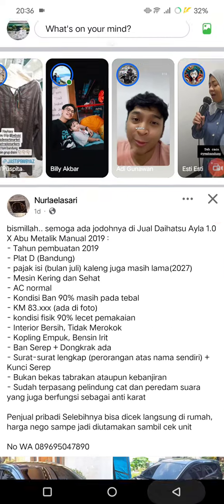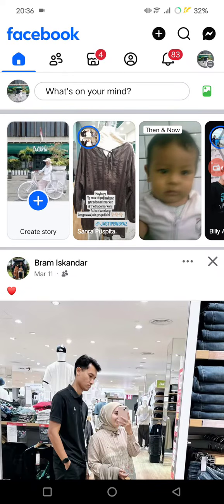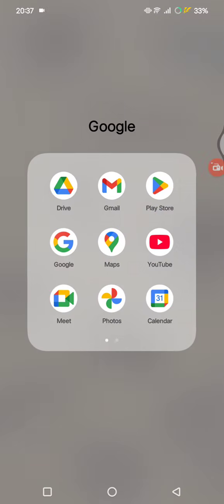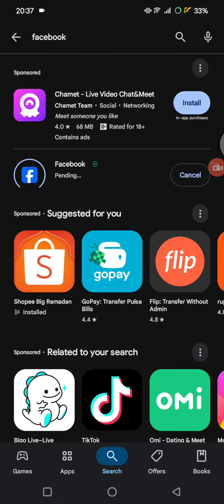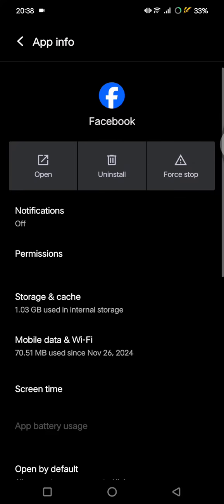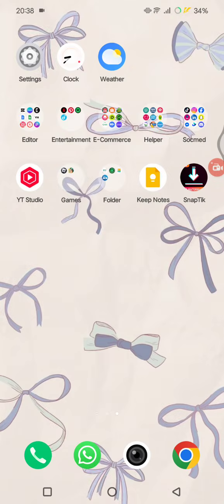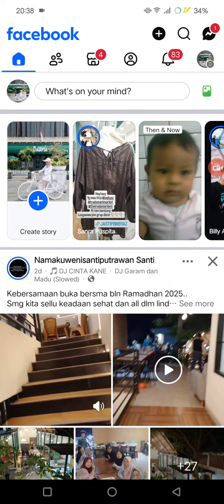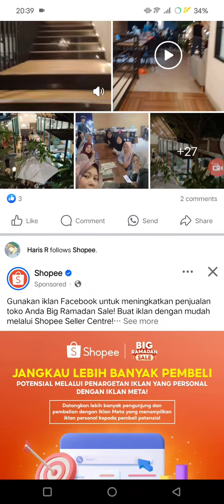⭐ QUICK: Facebook Story Views Not Showing Problem Solved । Fix Story Views Not Showing | Easy guide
Are your Facebook Story views missing or not updating? 😟 Don’t worry! Here’s how to fix the issue quickly and see who’s watching your stories again